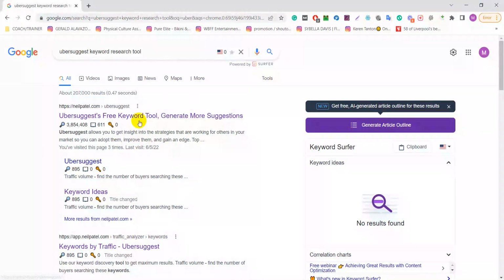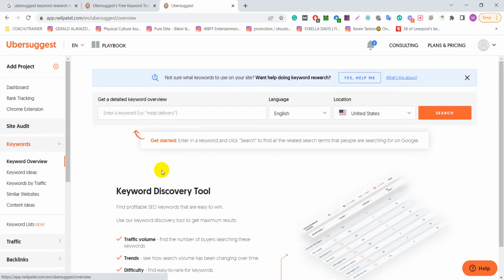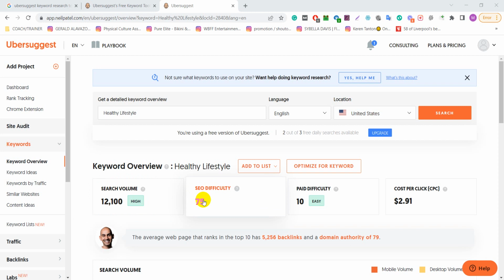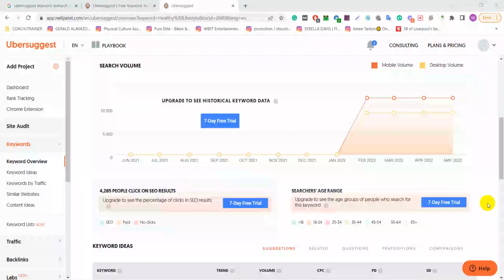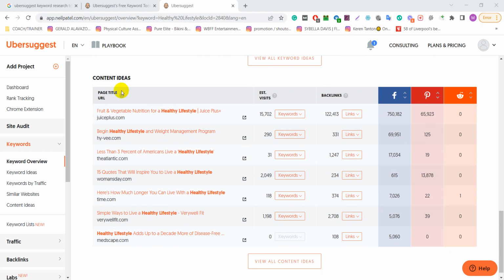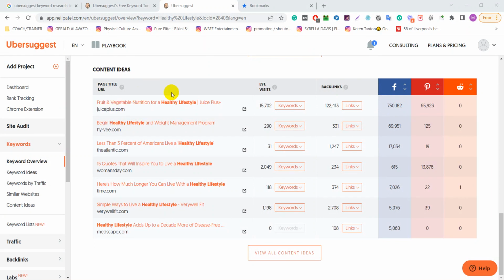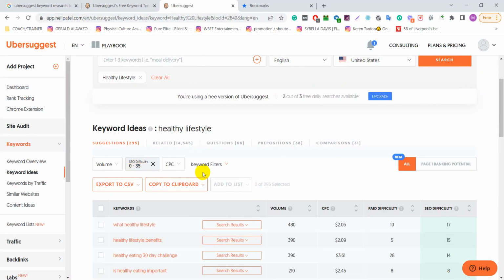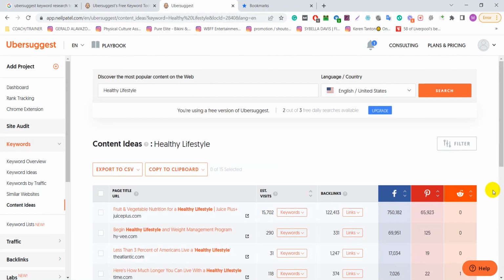Recharge Your Pinterest Page Backlinks with Keyword Suggestions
Recharge Your Pinterest Page Backlinks with Keyword Suggestions @livingandlearning